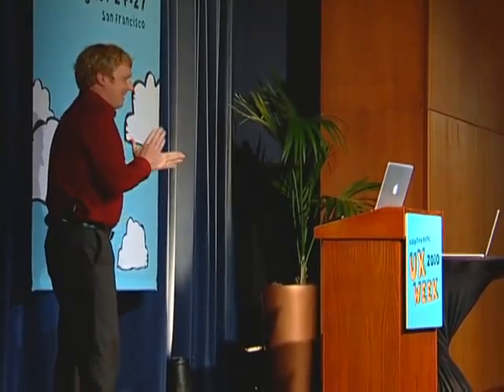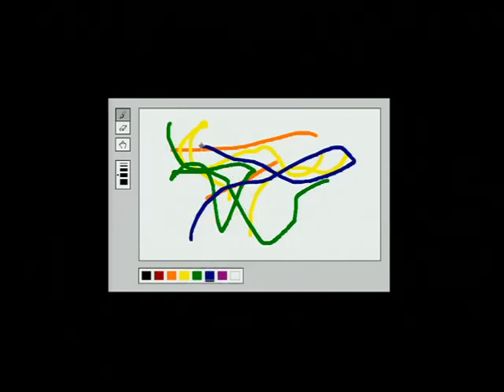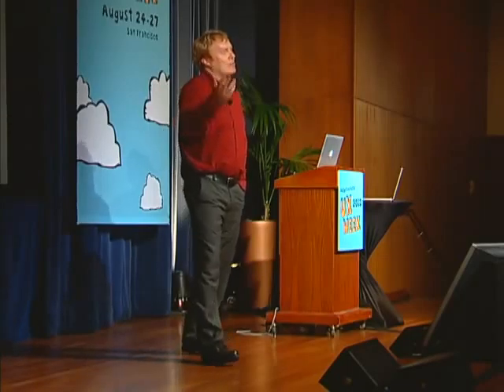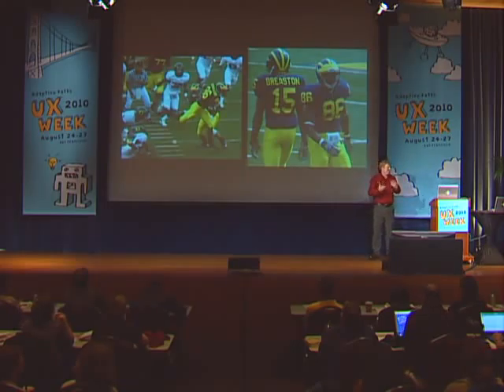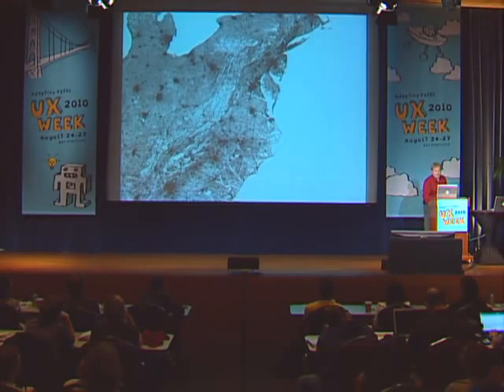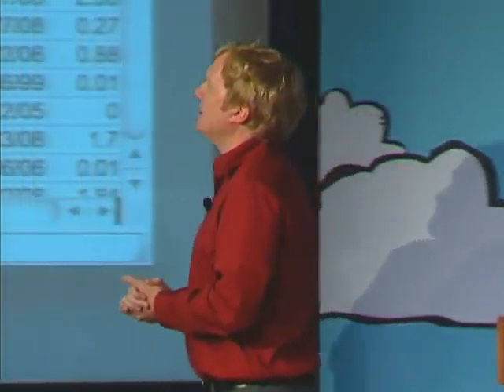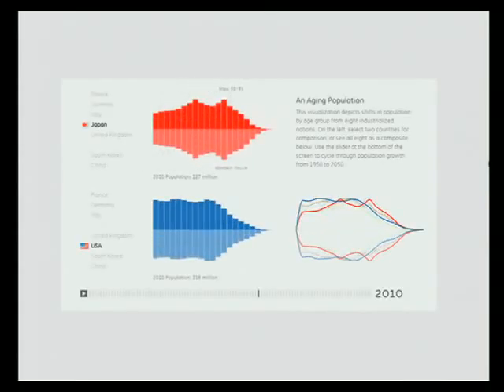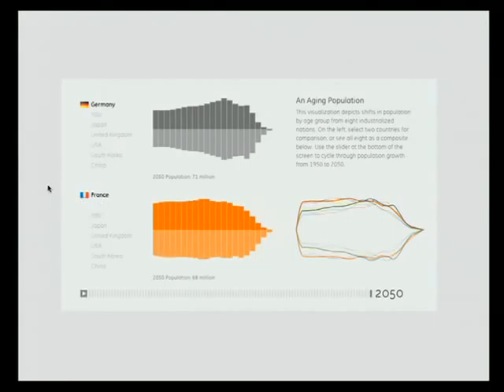UX Week 2010 | Ben Fry | Computational Information Design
The ability to collect and store data continues to increase, but our ability to understand it remains unchanged. Data visualization makes use of our evolutionary proclivity for decoding visual images and employs this ability as a high-bandwidth means of getting data into our heads. In this talk, I'll present work I've developed ranging from illustrations of data for magazines and journals to software tools used by geneticists to interactive applications for Fortune 10 companies.